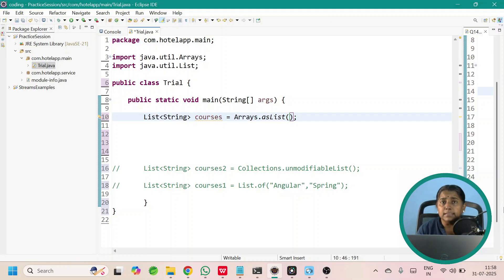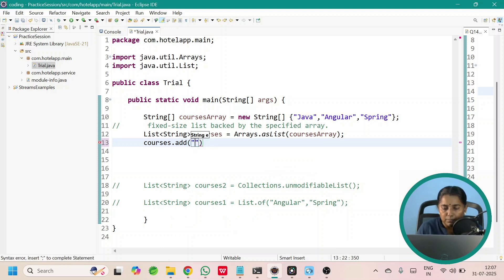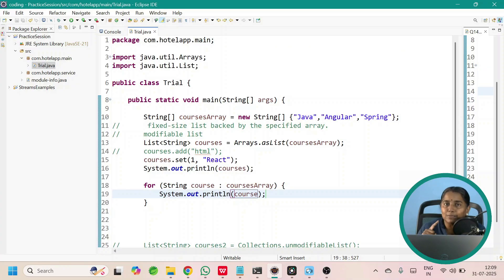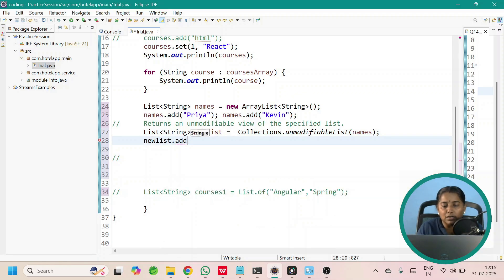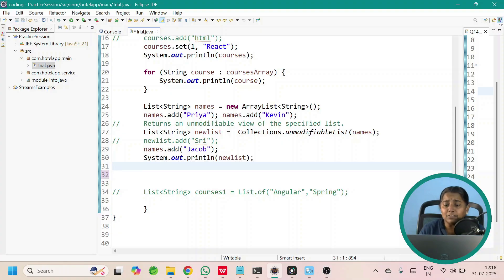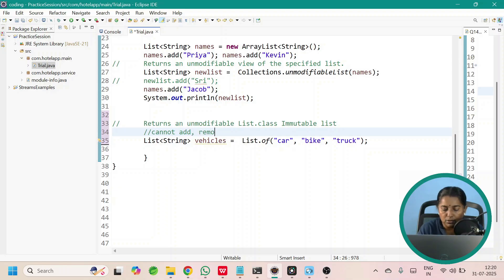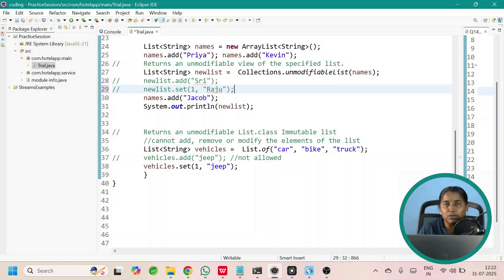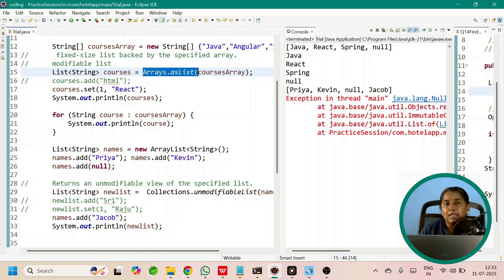Arrays.asList() Vs UnModifiableList() Vs List.of()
What's the difference between List.of(), Arrays.asList(), and Collections.unmodifiableList() in Java? Which one is truly immutable? This short video breaks it down with real examples!

 Hey Coders!